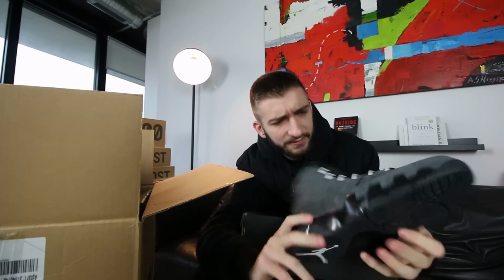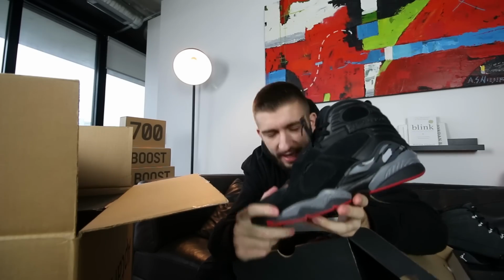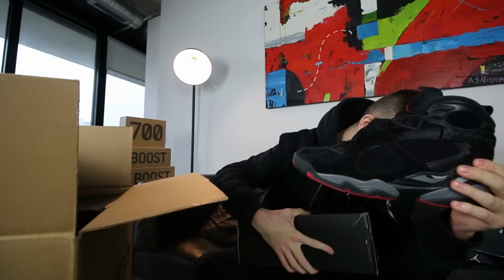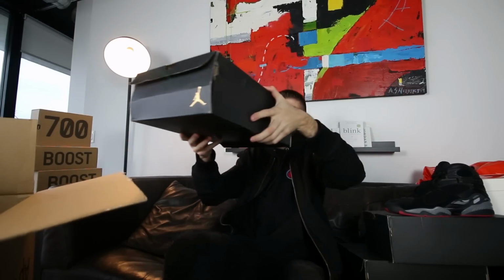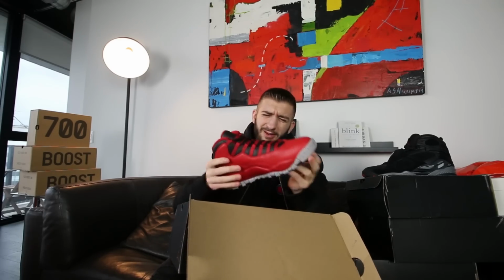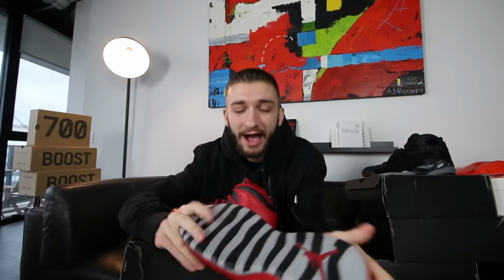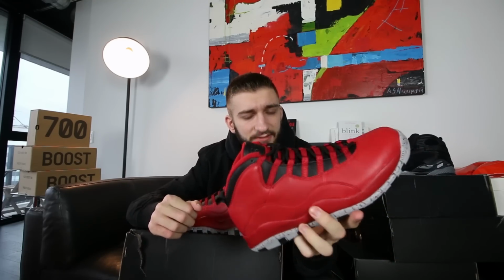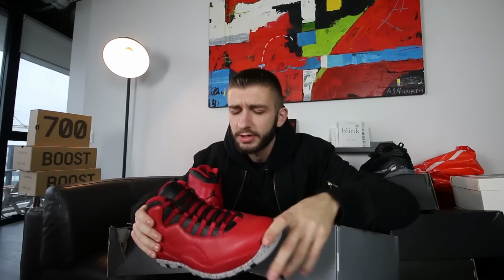I BOUGHT $800 WORTH of SNEAKERS TODAY! GOOD DEAL or NAH?